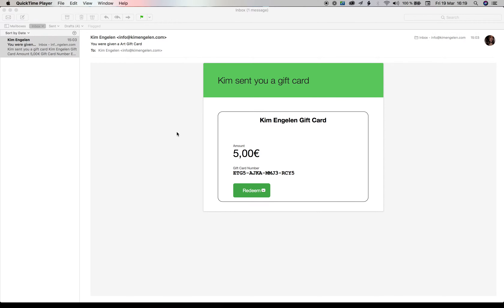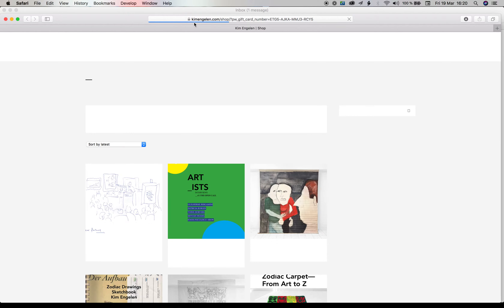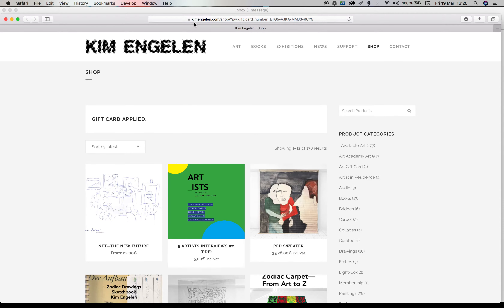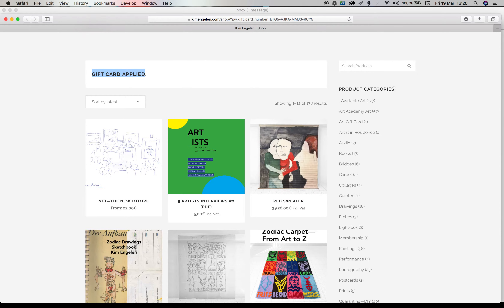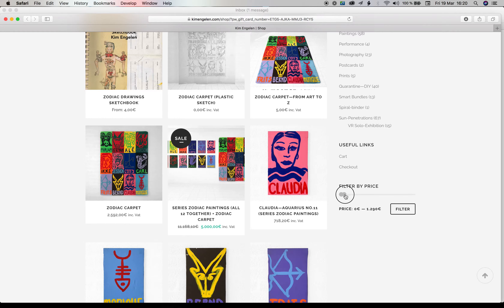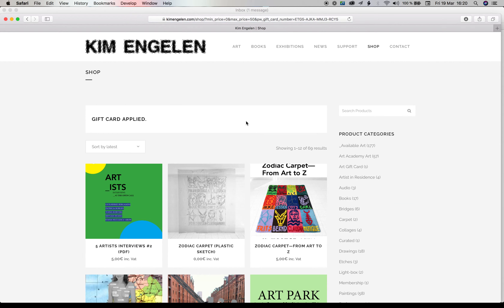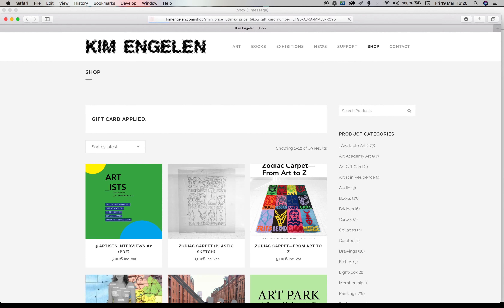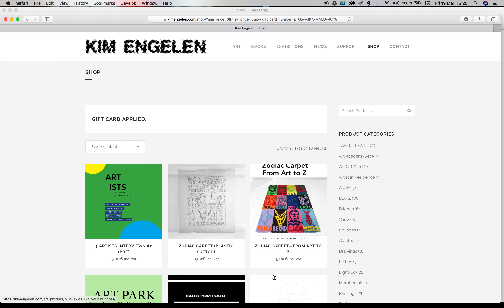Redeem 5€ Art Gift Card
Congratulations, you have received a 5€ art gift card.

I want to show you how you can find items in the shop that are 5€ or less:

Click on redeem. This takes you straight into the
Here you can see that the gift card has been applied.
And you will find all the art that is currently available.

Under Product Categories, if you scroll down, you will find a green slider.
This lets you filter by price.
 Move it all-the-way down until 50€—since it can't go lower than that. And then click Filter.

But since your art gift card is 5€ you go to the URL bar and then set the maximum price to 5.
So delete the zero. Press enter.
And then you will find all the art and items that are available for 5€ or less.